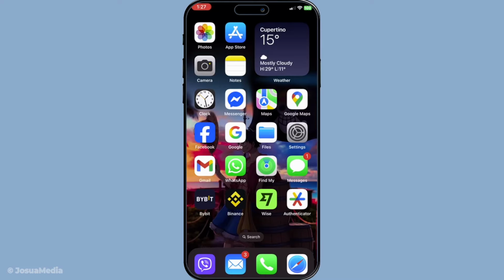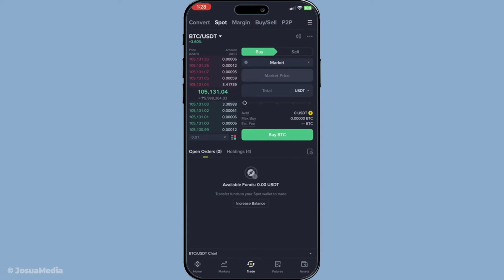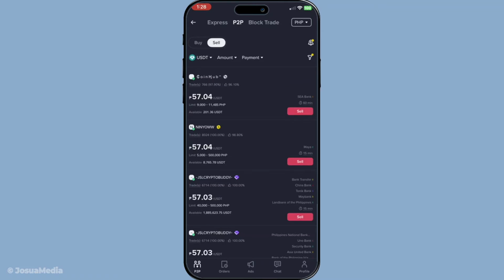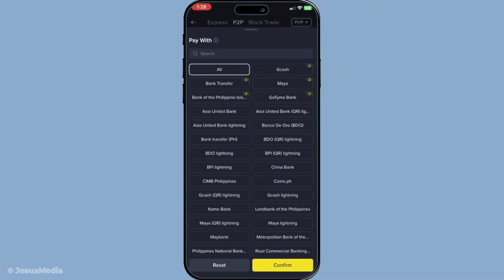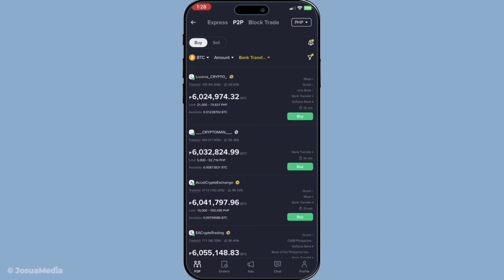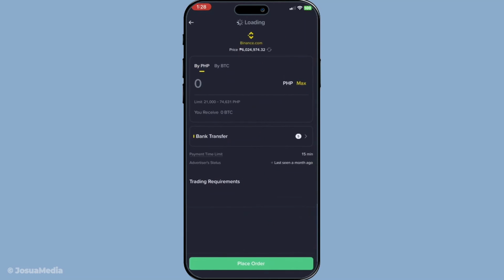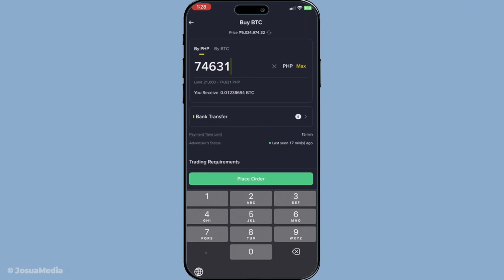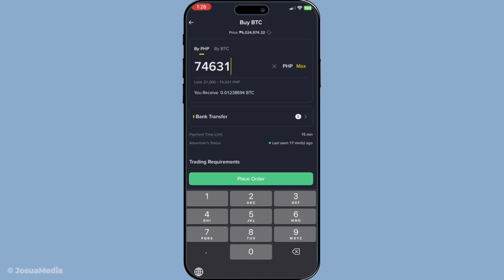How To Use Binance P2p (Full 2025 Guide)